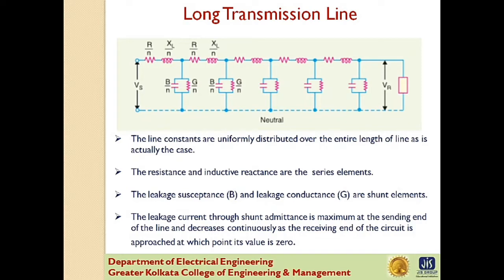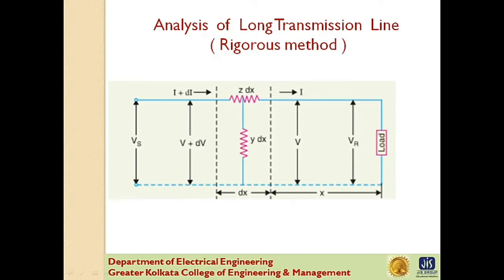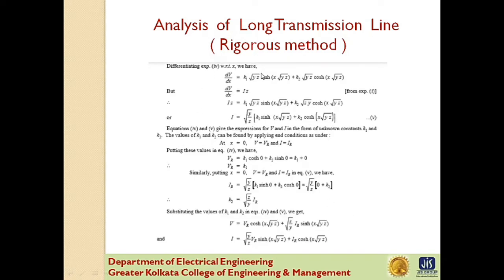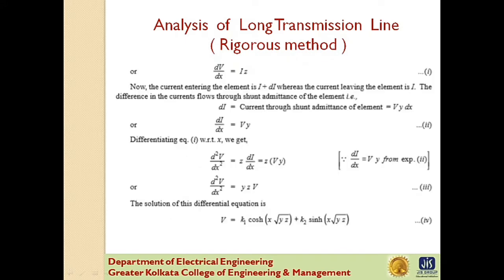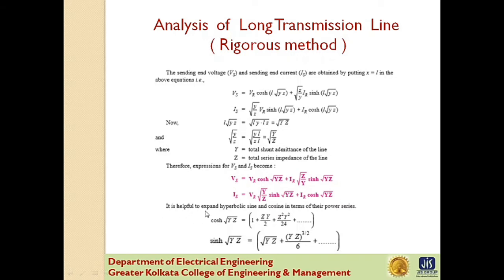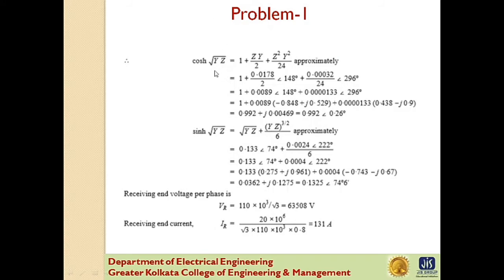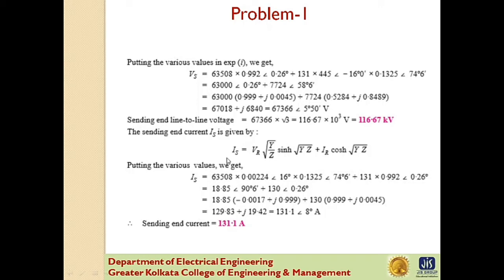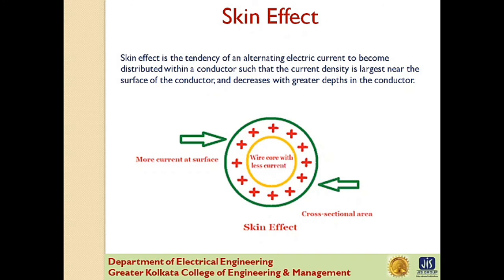Performance of Long Transmission Line